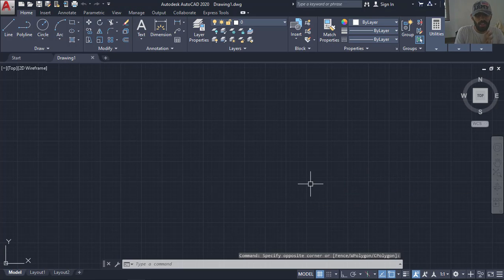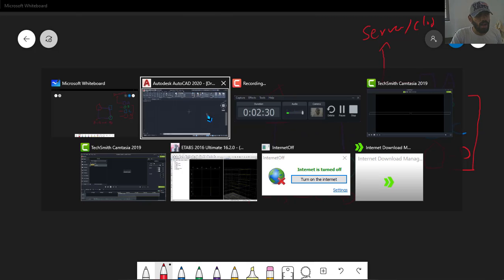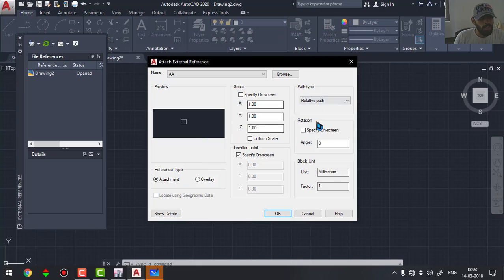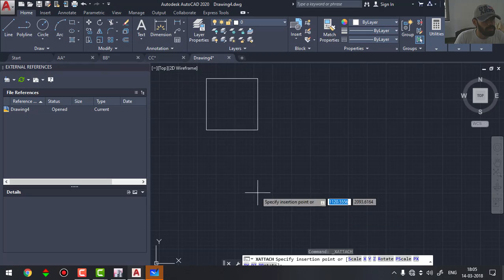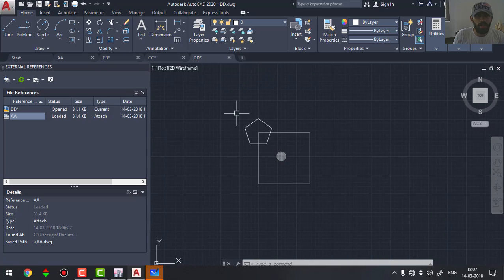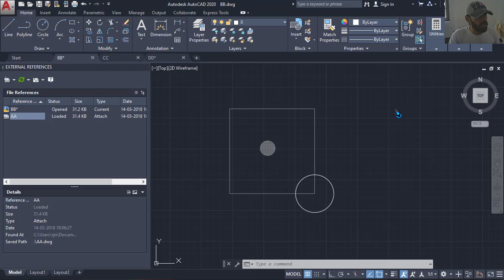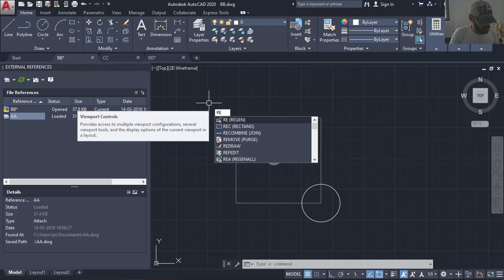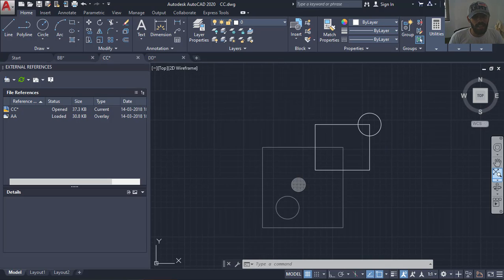External reference Best Explanation in Autocad